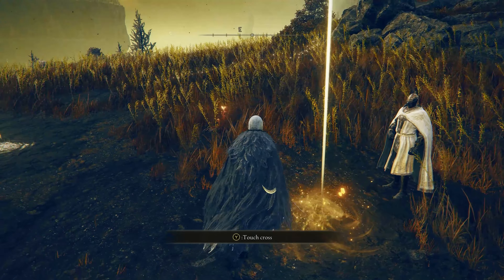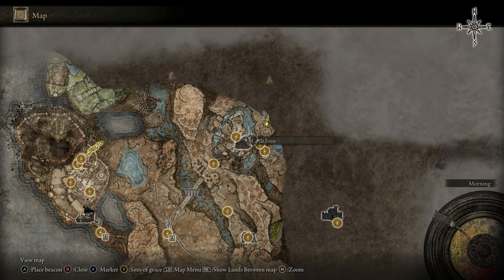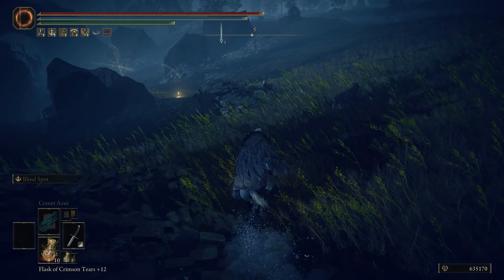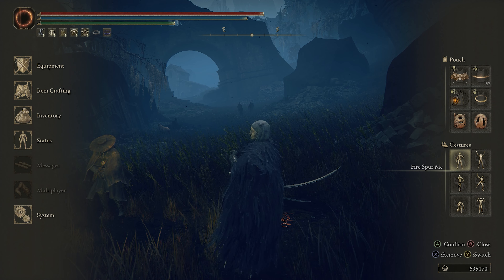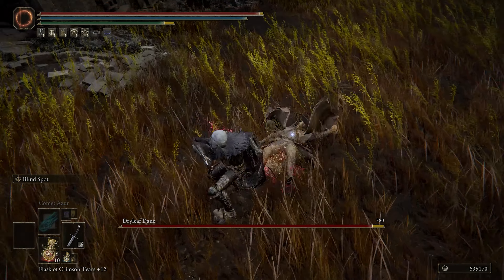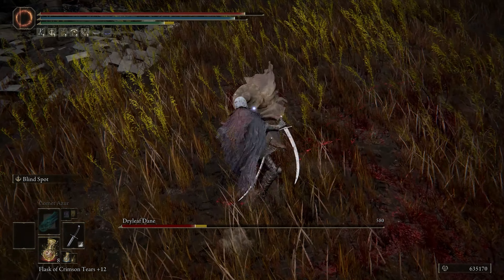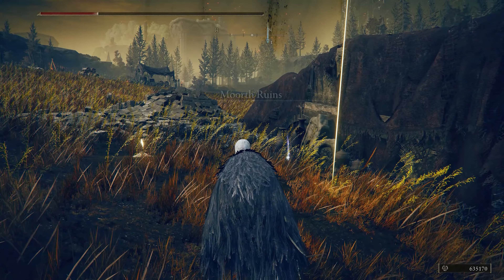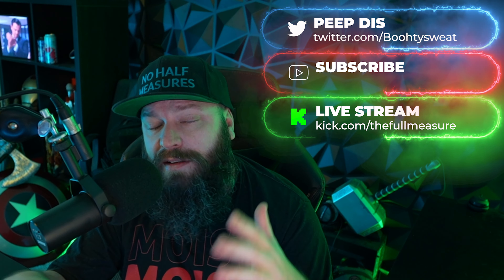Where to get the DRYLEAF ARTS | Elden Ring Shadow of the Erdtree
Join me as I explain Where to get the DRYLEAF ARTS in Elden Ring's new DLC called Shadow of the Erdtree